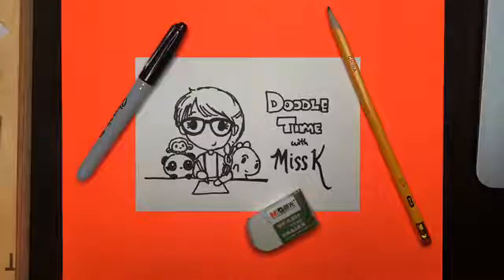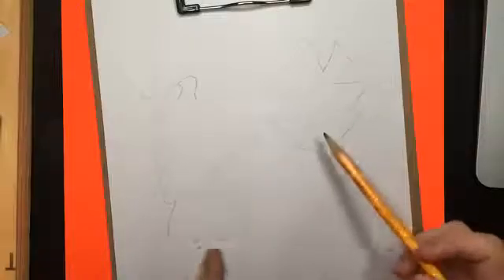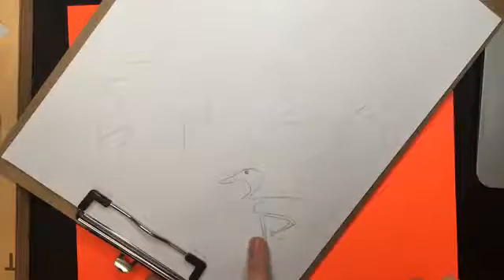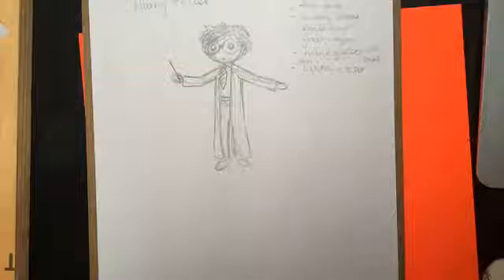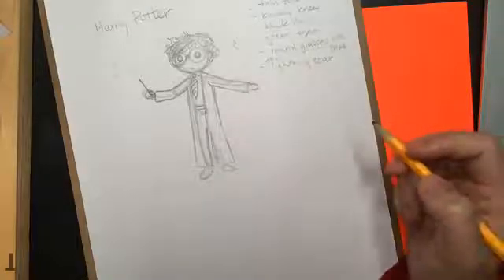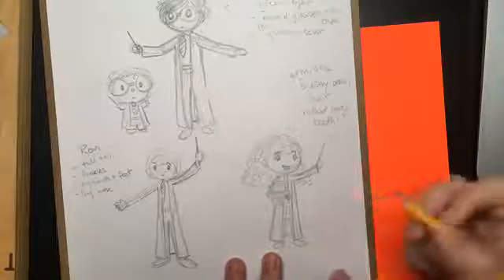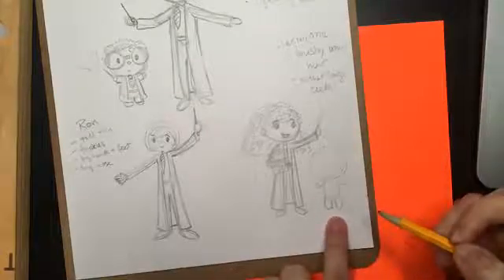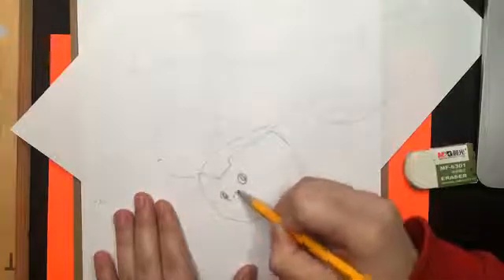Doodle Time with Miss K: Episode 6 - March 30, 2020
Happy Monday!
Here is the recording of today's live doodling session. We started with a quick fun exercise, turning random scribbles into objects and characters, then doodled Harry, Hermione and Ron based on their book descriptions with a hint of what they looked like in the films. The challenge for today is to practice doodling characters, turning them into animal versions of characters, and fill a page with scribbles to fill in each space as a creature!